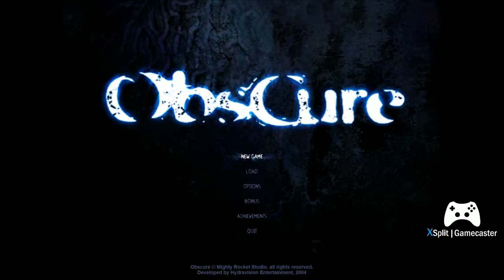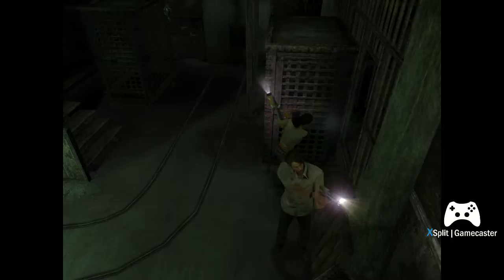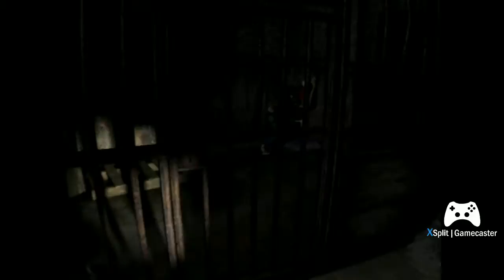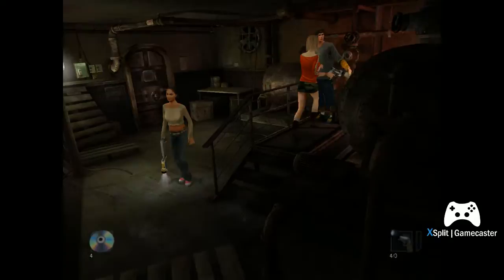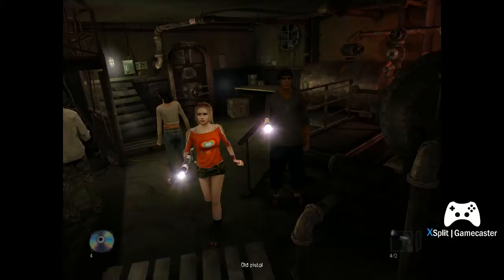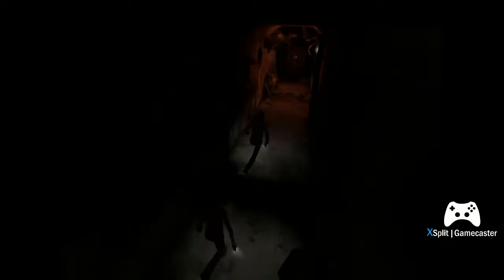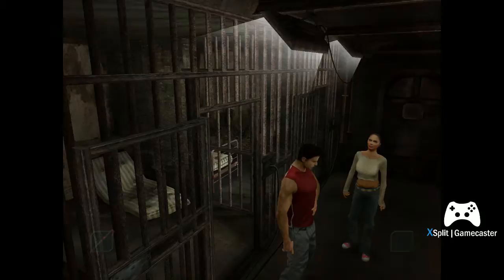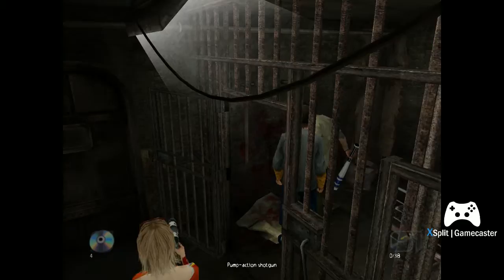Lets play Obscure ep 08 Winey Knux is Winey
hey guys I lose it a little bit here sorry X(